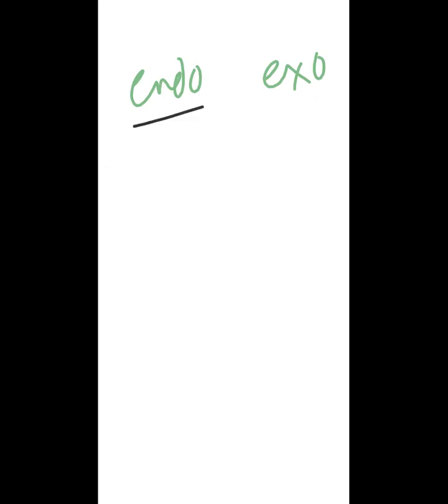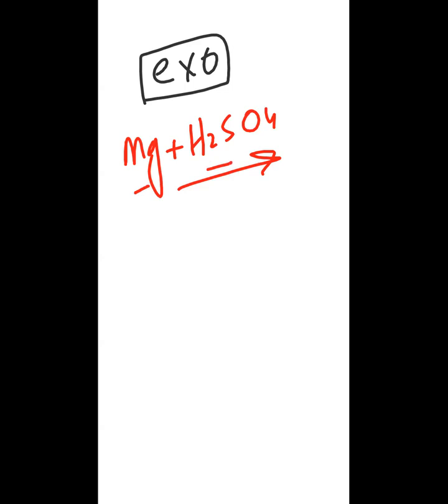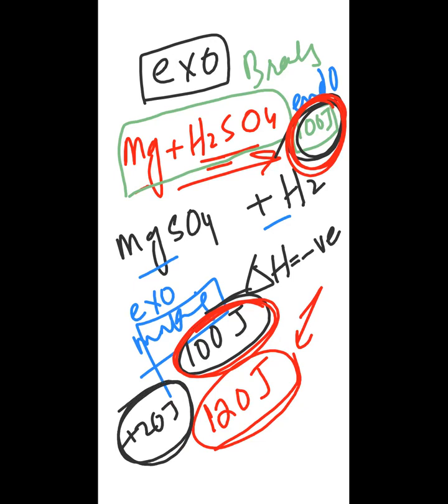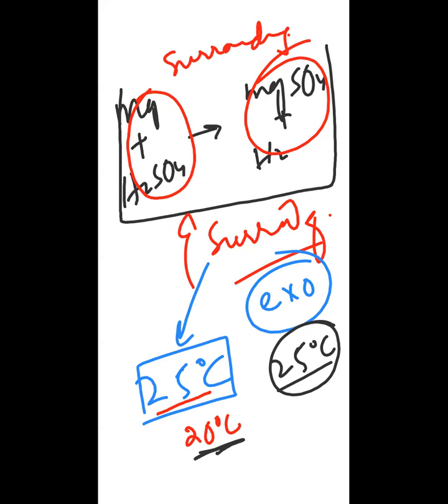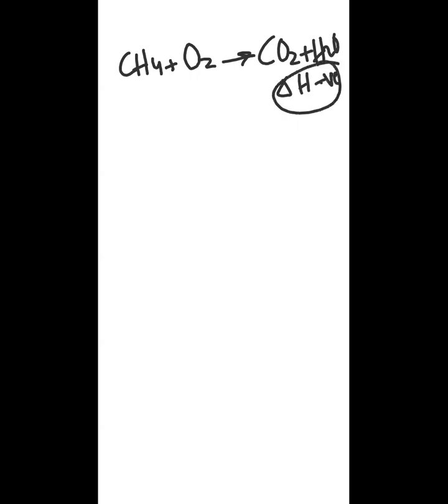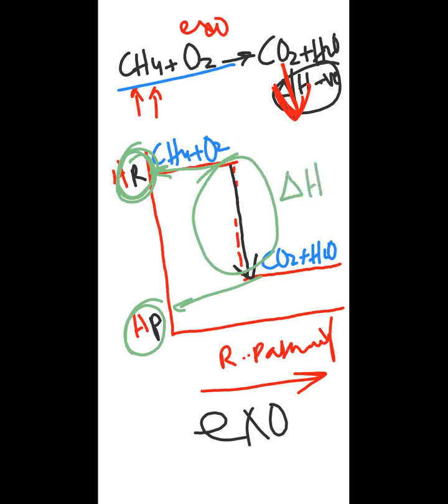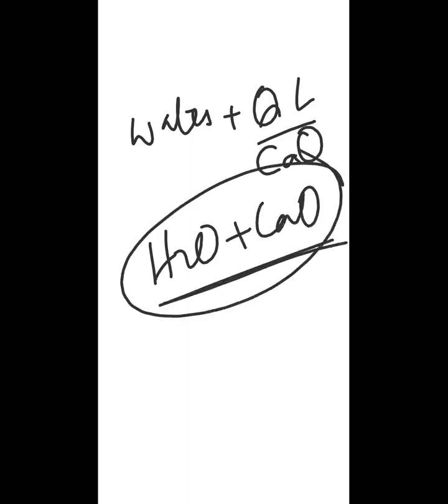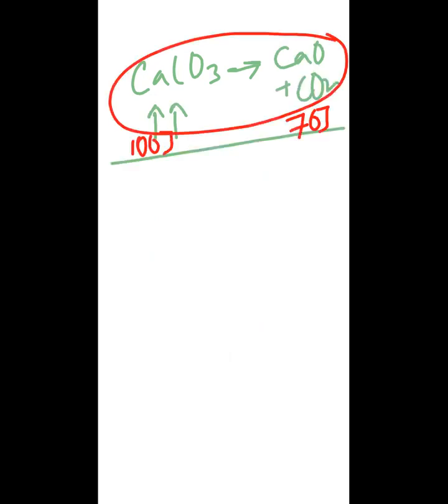Enthalpy Change of Reaction & Formation - Thermochemistry Part 1 | Live Session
What is meant by enthalpy change?
Enthalpy change is the name given to the amount of heat evolved or absorbed in a reaction carried out at constant pressure. It is given the symbol ΔH, read as "delta H". Note: The term "enthalpy change" only applies to reactions done at constant pressure.
Using Hess's Law and standard heats of formation to determine the enthalpy change for reactions.

Chemical bonds are the forces of attraction that bind atoms together. Chemical energy lies within these chemical bonds, It is a form of potential energy. In chemical reactions, energy is changed from one form to another. E.g. Chemical Energy may change to thermal energy. No energy is lost. It is converted from one form to another.

What is Enthalpy?

Enthalpy, H, is the thermal energy that is stored in a system. We can’t measure the directly enthalpy of products and reactants. Instead, we can measure the amount of energy that is absorbed or released to the surroundings. The method in which this is done can vary. You can measure the change in energy by looking at the change in thermal energy. Temperature Increase. Heat gain to surroundings, Heat loss in a chemical system. Temperature Decrease. Heat loss to surroundings, Heat gain in a chemical system. Enthalpy change, ΔH, is the heat energy change at a constant pressure.

Standard Conditions

Δ - Indicates a change. H - Enthalpy. Θ - Indicates standard conditions. Pressure: 100 KPa (100,000 Pa), Temperature: 298K. Standard states are the states which substances are in under standard conditions. For example, the standard state of water is liquid and the standard state of magnesium is solid.

These are part of the terminology used to discuss components of chemical reactions. System. The chemical reaction. Atoms, Bonds. Surroundings. Everything else!

Enthalpy Changes

In general, the enthalpy change is the difference between the enthalpy of the products and the reactants. From the overall enthalpy change, we can classify reactions as either: Exothermic: Release Heat. Endothermic: Absorb Heat.

Enthalpy Profile Diagrams

Exothermic Reactions. The Enthalpy of the products is smaller than the enthalpy of the reactants, The chemical reaction releases heat, There is a heat loss from the system to the surroundings, ΔH is negative.

Activation Energy

The activation energy is the minimum energy required to start a reaction. It is like rolling a ball to the top of the hill, In order to allow the ball to roll down the other side. Exothermic Reactions. The products have a lower energy than the reactants, Nevertheless, an input of energy is reqyured to break the initial bonds and start the reaction, Once the activation energy has been overcome, the energy output of the reaction provides enough energy to sustain the reaction. The reaction becomes self-sustaining. Endothermic Reactions. The products have a higher energy than the reactants.

Enthalpy Change of Reaction

The energy change associated with a given reaction.

Enthalpy Change of Formation

The energy change that takes place when 1 mole of a compound is formed from its constituent elements in their standard state under standard conditions.

Enthalpy Change of Combustion

The energy change that takes place when 1 mole of a substance is completely combusted.

Enthalpy Change of Neutralisation

The energy change associated with the formation of 1 mole of water from a neutralisation reaction under standard conditions.